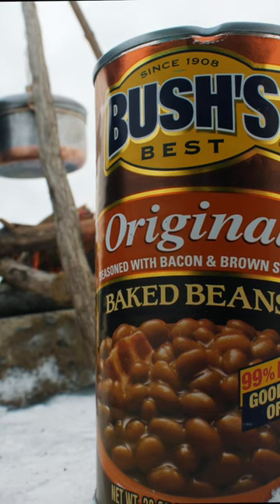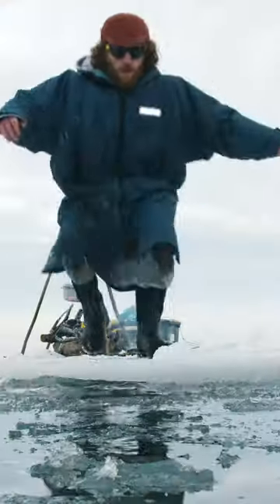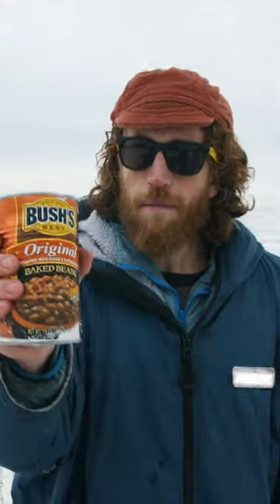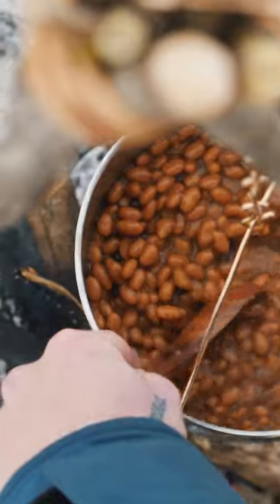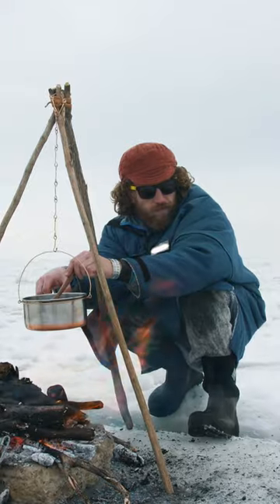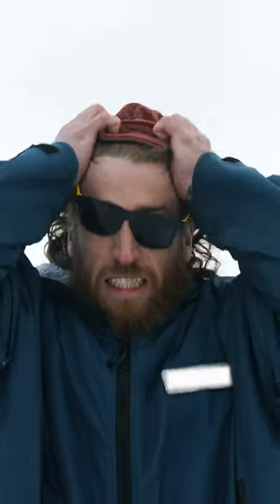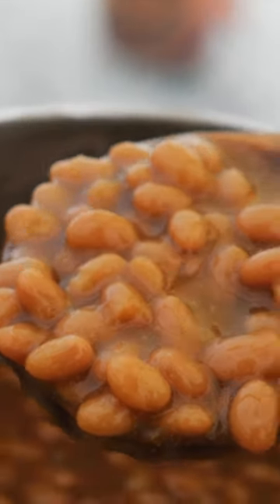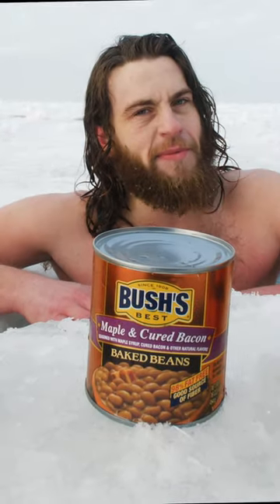Bush's Beans Can Film Festival Runner up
In 2022, we entered the Bush's Beans Can Film Festival, and won as a Runner up! Mark and Sam made their contest entry with the help of Caleb (Sam's Brother). Sam and Caleb have since made a fresh water / surf channel, check it out!

HERES OUR GEAR!
Cameras: Panasonic GH5

Lenses: Sigma 18-35
Lumix 50mm
Lumix 85mm
Laowa 15mm

Drone: Mavic 2 Pro

Microphone: Rode Video Mic Pro